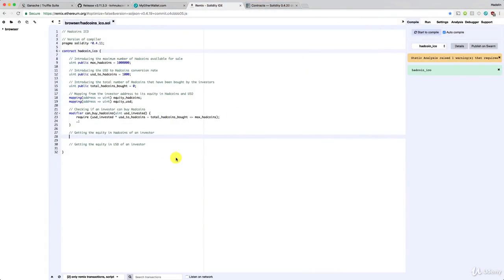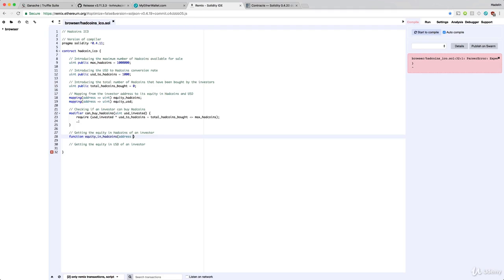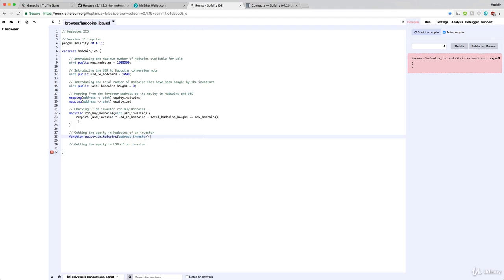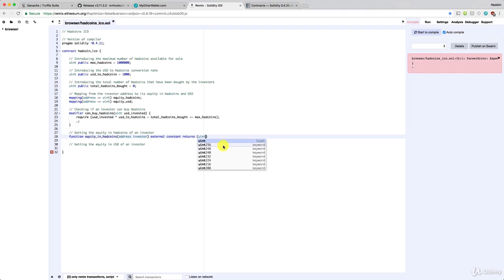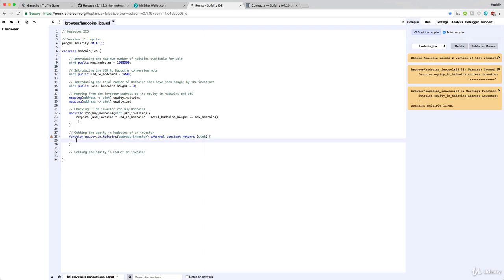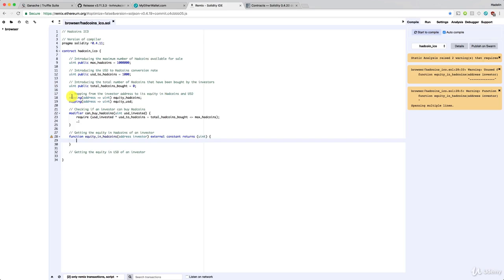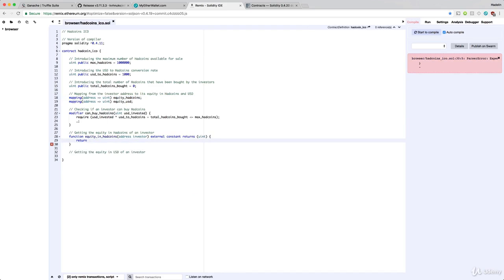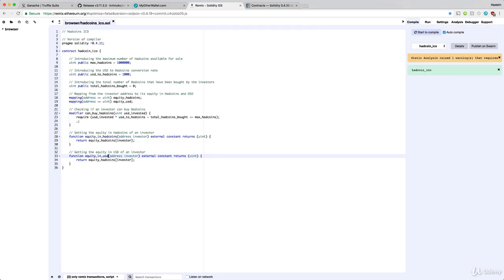Create a Smart Contract - Step 5